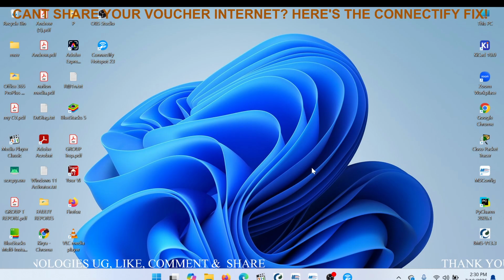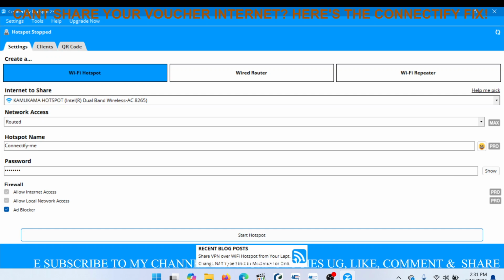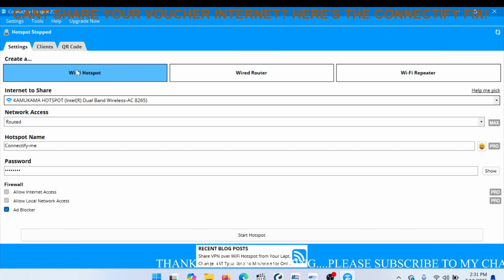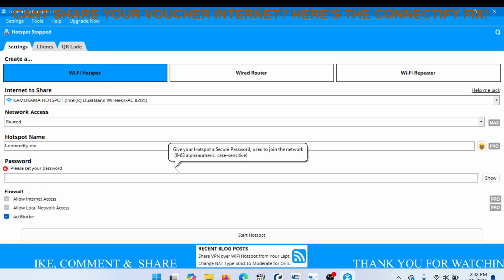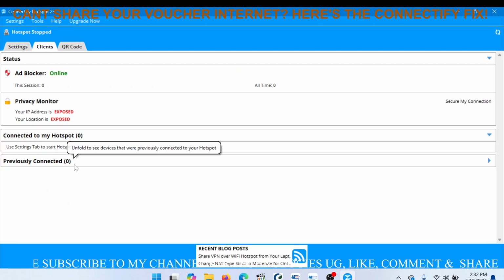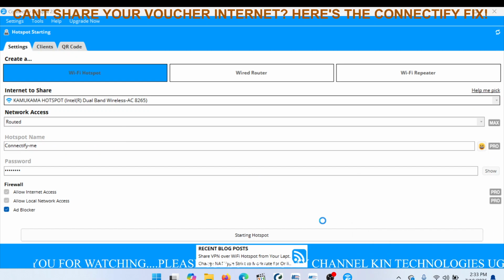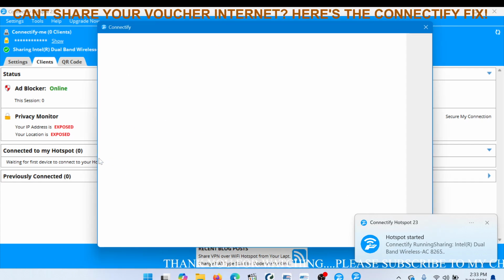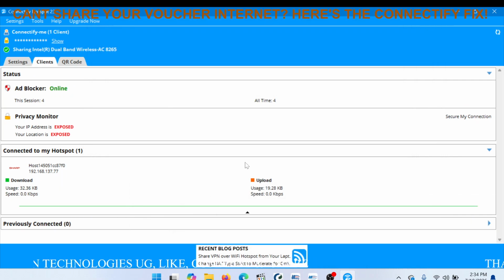Connectify Hotspot Setup for Beginners | Share Any Internet Connection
🔥 How to Share Voucher Internet to Other Devices Using Connectify!

In this video, I'll show you how to install, configure, and use Connectify Hotspot to share your computer's internet connection with phones, laptops, and other devices.

📌 In this tutorial, you'll learn:
✅ What Connectify Hotspot is
✅ How to configure Connectify correctly
✅ How to create a Wi-Fi hotspot from your PC
✅ How to connect other devices to your hotspot
✅ Troubleshooting tips if the hotspot isn't working